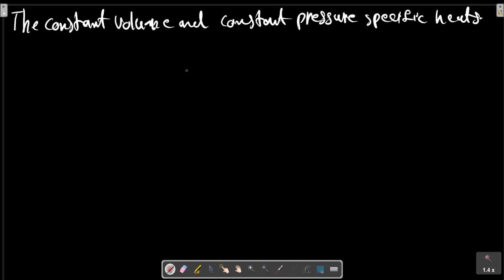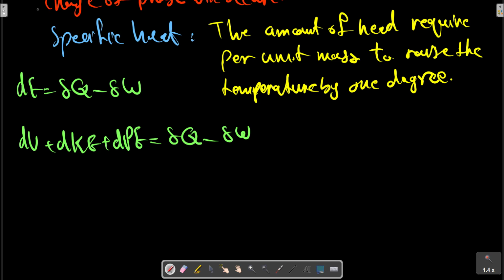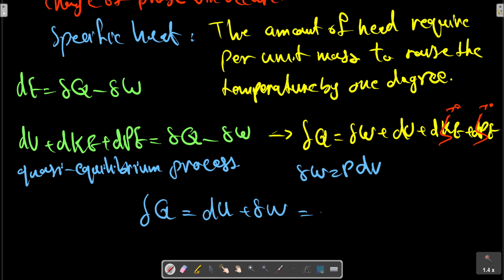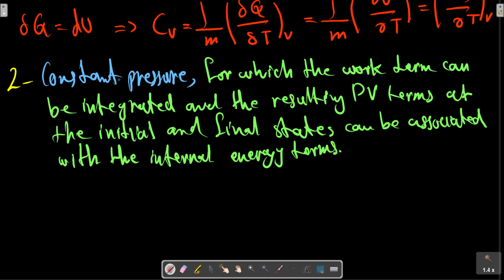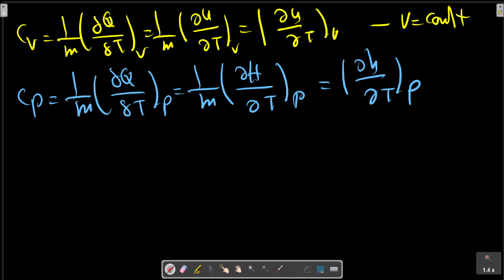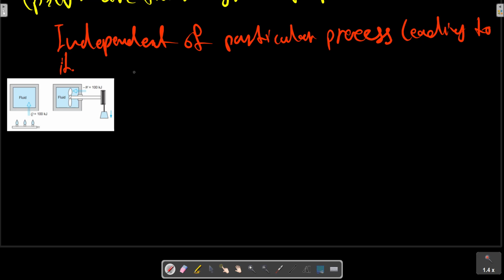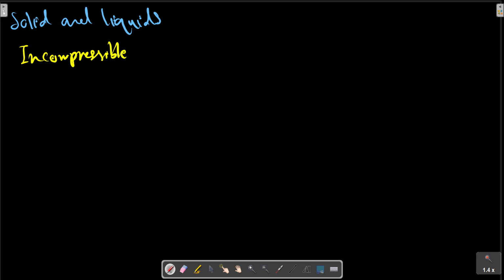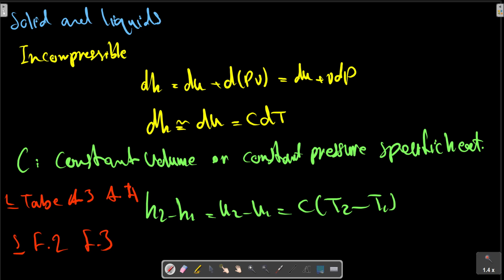Fundamental of thermodynamics, Borgnakke&Sontag, Chapter5, The First Law of Thermodynamics, part7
THE CONSTANT-VOLUME AND CONSTANT-PRESSURE SPECIFIC HEATS